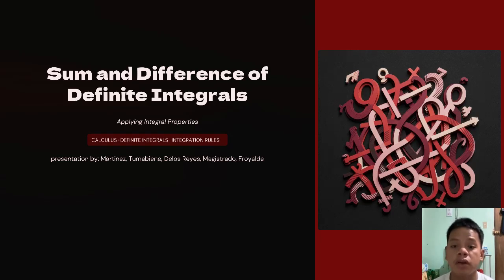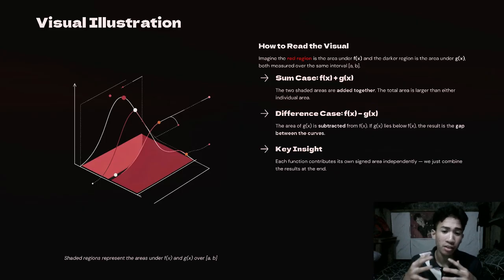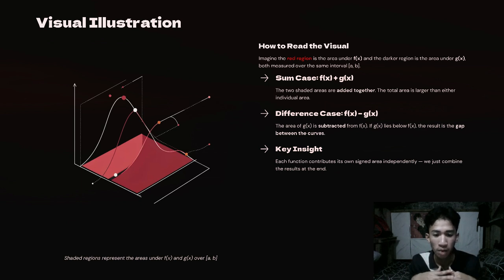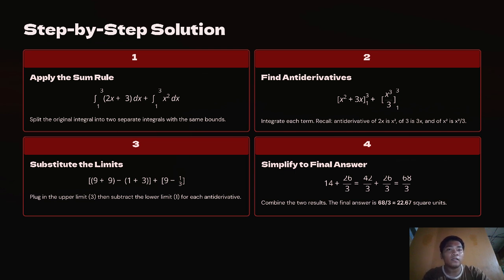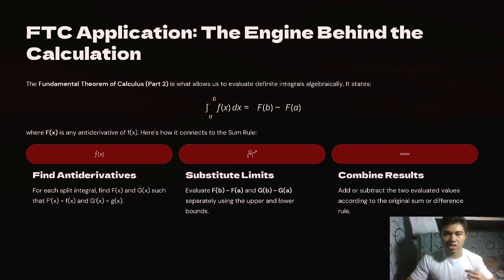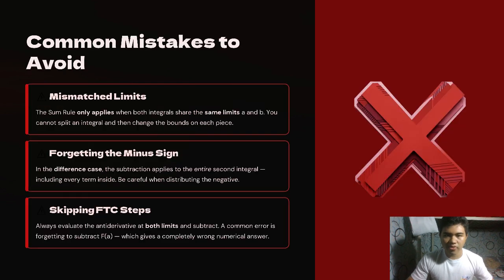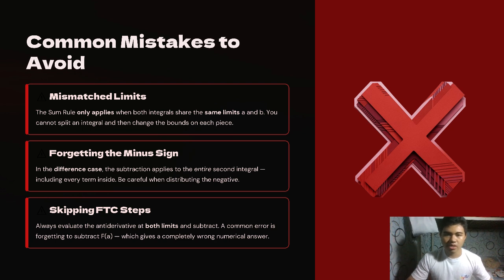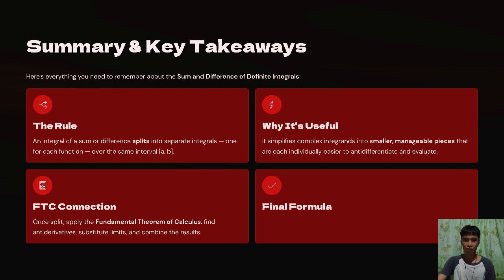Sum and Difference Integrals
Sum and Difference Integrals refer to a property of integrals that lets you split or combine functions when integrating.

- Kyle Kevin Delos Reyes
- Dominic Froyalde Jr
- Gary Magistrado
- Ajay Martinez
- Albert Lance Tumabiene